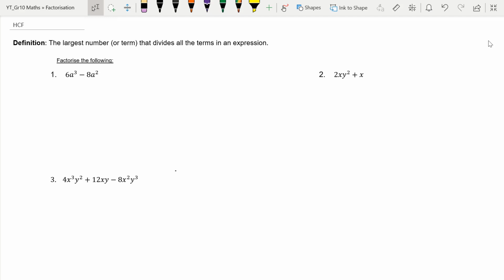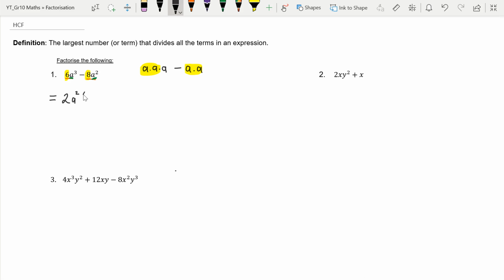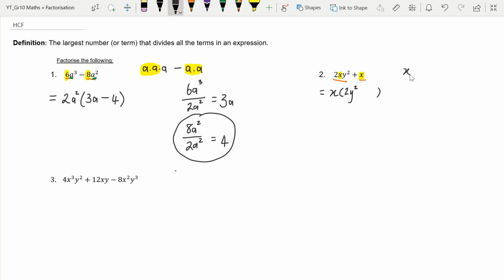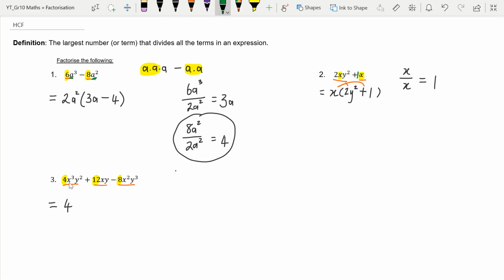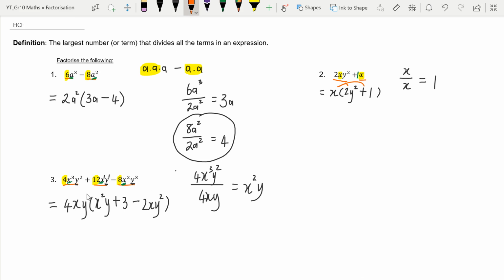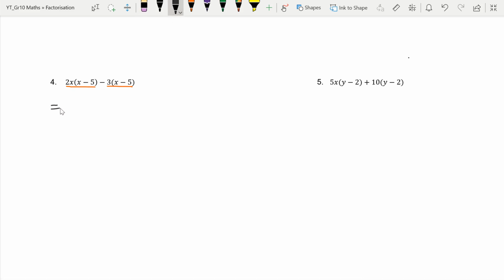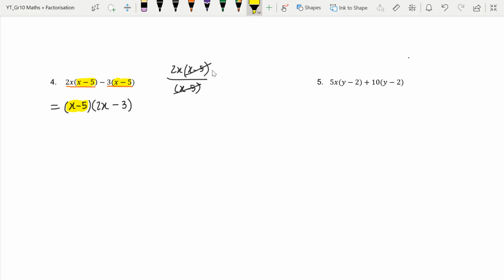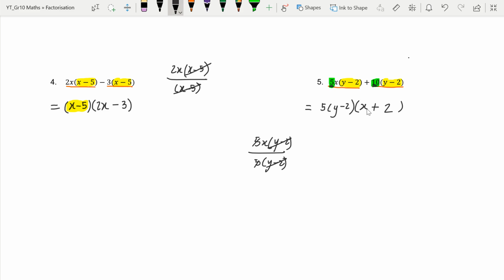Grade 10 Factorisation | Taking out Common Factors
🧠 In this video, we’ll explore five detailed examples of factorising by taking out the highest common factor (HCF).

🧐 You’ll learn how to identify and extract common factors, including both numbers and variables, step-by-step.

😎 For those confident with this topic, you can pause and attempt the problems before following along to check your answers.

😅 We begin by breaking down how to factorise simple terms like 6a³ and 8a², and then move on to more complex expressions involving multiple terms.

🤩 The video covers insights, such as dealing with terms that seem to have no obvious common factors, understanding common brackets, and avoiding mistakes like simplifying instead of factorising.

💪🏽 Each example is designed to strengthen your algebra skills and build confidence.